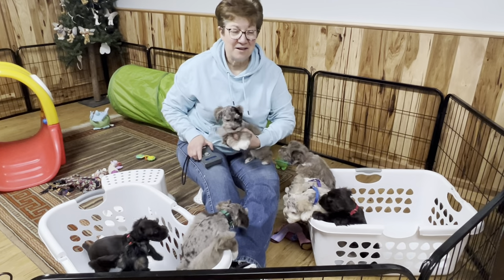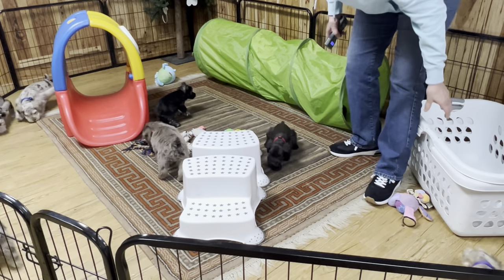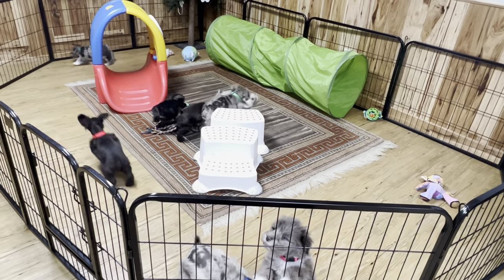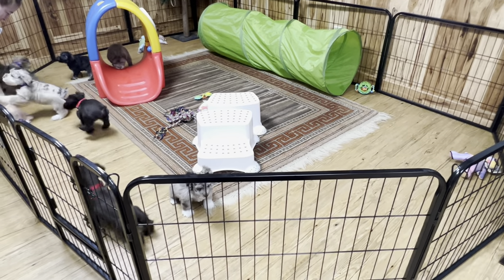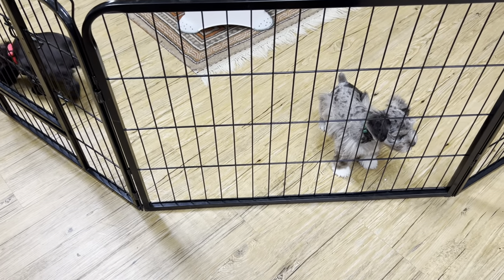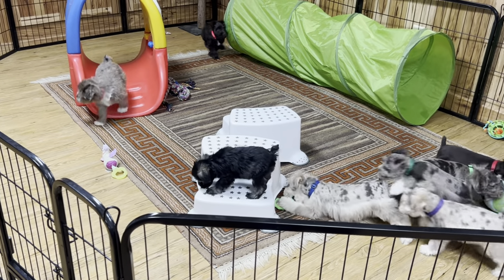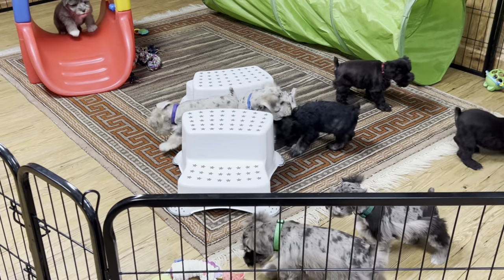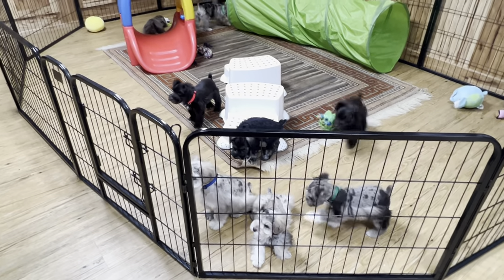Miniature Schnauzers - December 22, 2021